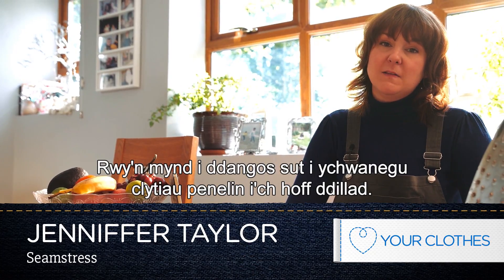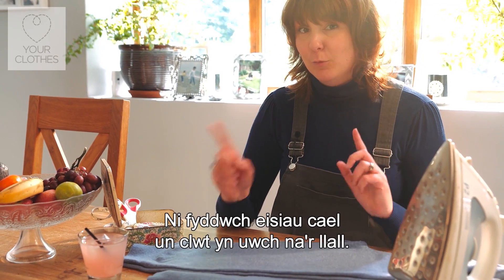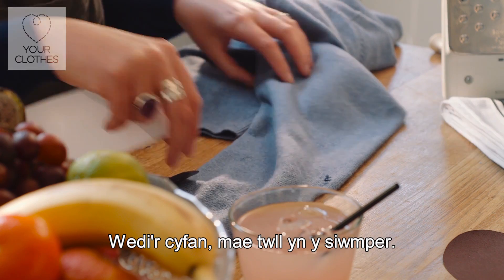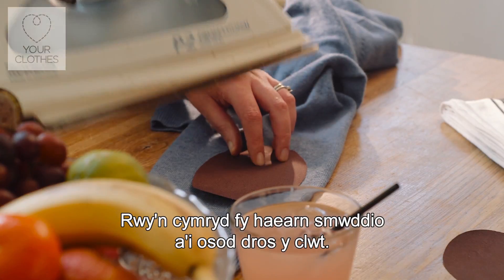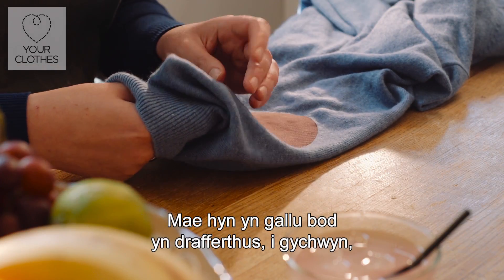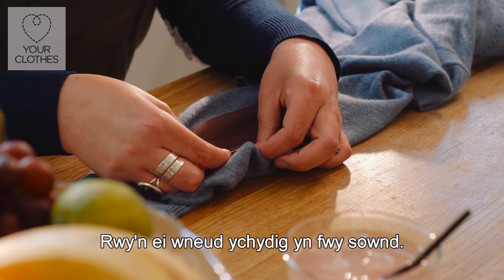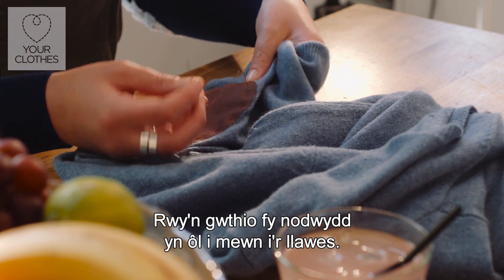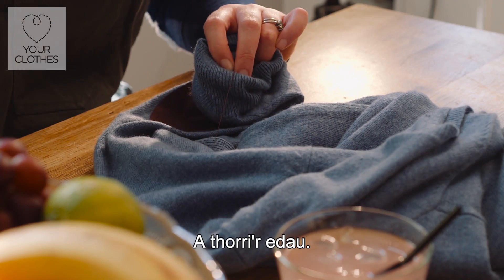Cyweiriad cyflym: sut i ychwanegu clytiau penelin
Dyma ffordd syml i ymestyn oes siwmperi a siacedi heb ormod o waith caled. Y cyfan fydd ei angen arnoch fydd pâr o glytiau, sydd ar gael mewn archfarchnadoedd, haearn smwddio ac ychydig o wybodaeth – bydd ein canllaw hawdd i’w ddilyn yn rhoi honno!